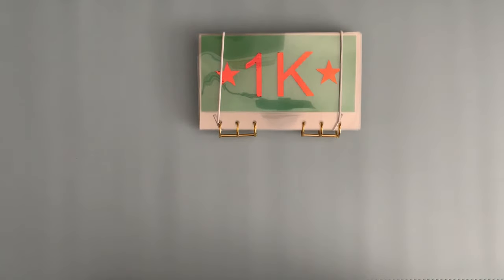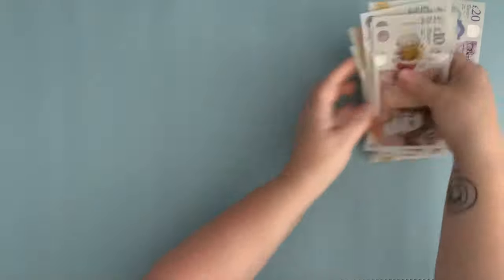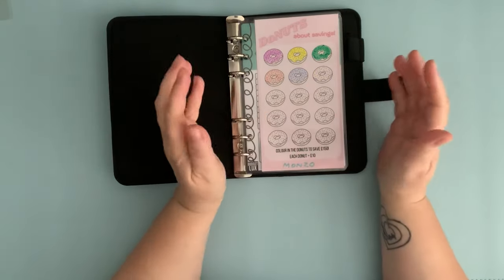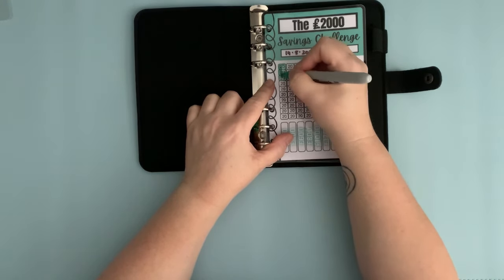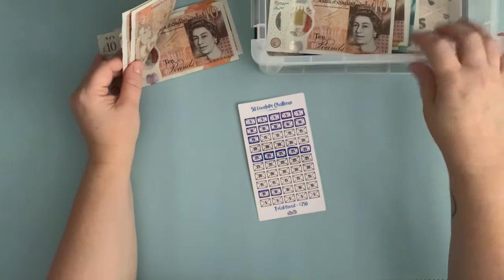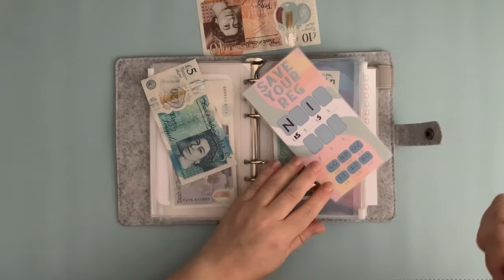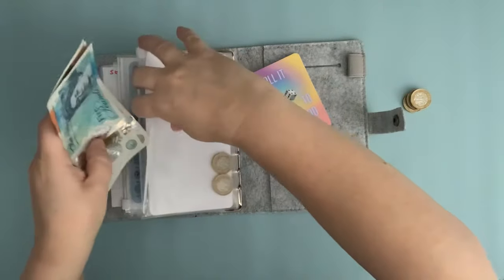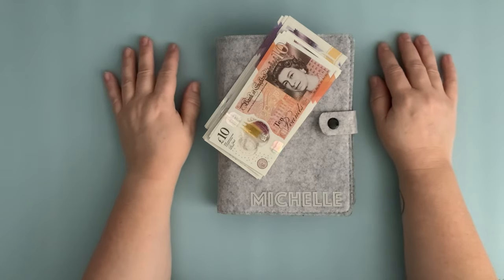Iris Binder Unstuffing | Savings Challenges Stuffing | Yorkshire Budgets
Welcome to Yorkshire Budgets. This channel all about our finances as a family of 3 plus 2 doggies. Navigating our way through with a better way of budgeting and saving for us, using a combination of cash stuffing and digital stuffing, whilst being self employed. Including all the highs, lows and changes that life may throw at us.

All your support is appreciated and keeps me accountable along the way!!

Best wishes
Michelle x

If you sign up for Monzo using my referral link we will both receive £5, if you use your card within 30 days 💖 Thank you if you use the link x

Overhead desk desk clamp mount
Light Blue Desk Pad Mat
Ring Light
Floral Note Book
Retractable Sharpie Markers
Sharpie Markers
Sharpie S Note Pens
Pilot Erasable Pens
Plastic box similar to my challenge box